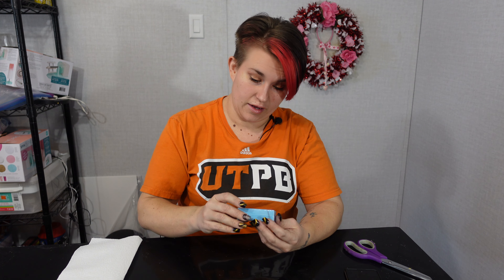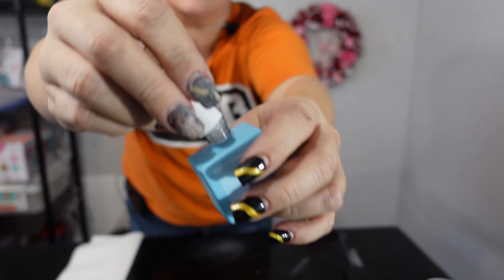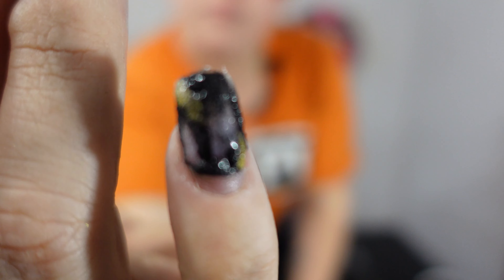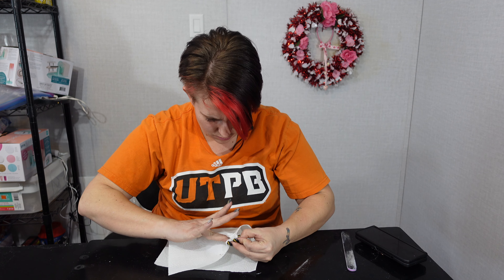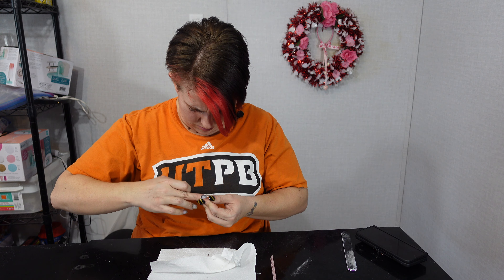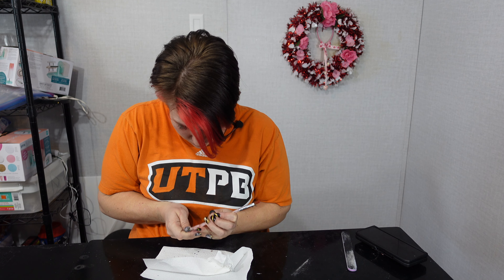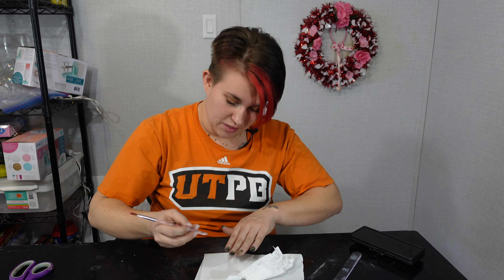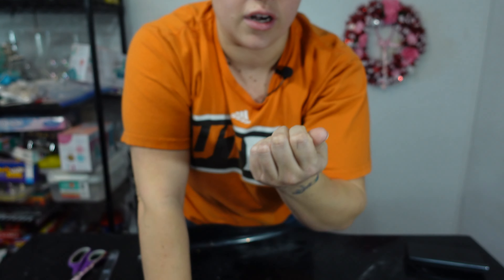Testing Aliver Gel Polish Remover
Will this Gel Polish Remover Work?

This video is not sponsored I purchased the product at full price and all opinions are my own.

Warning this video is not for children it requires equipment that should only be used by an adult.

Mailing Address:
Stephanie Gordon

FREE Economy Shipping on orders $99+ to US and Canada.

All of the information in this video is my own personal opinion, YouTube, Cricut, Instant Pot and or any other company are not responsible or reliable for any of the information, opinions, or content of this Video.